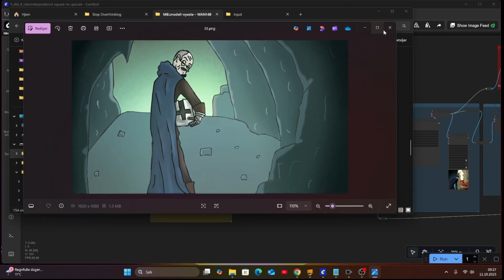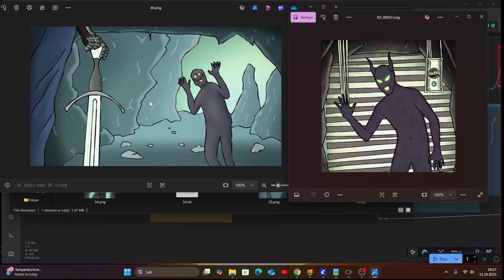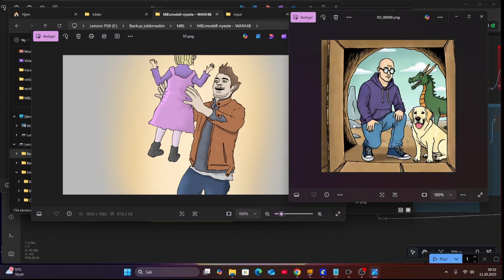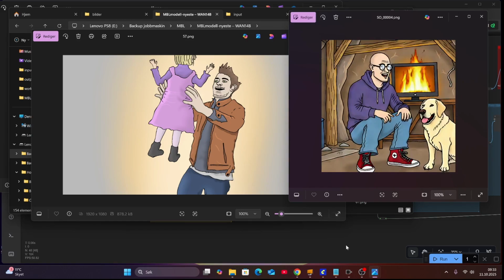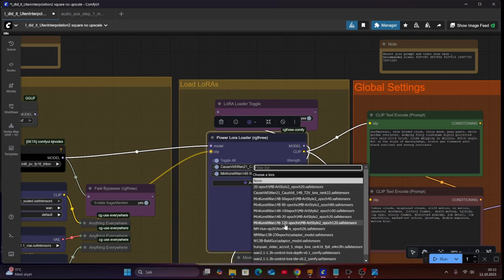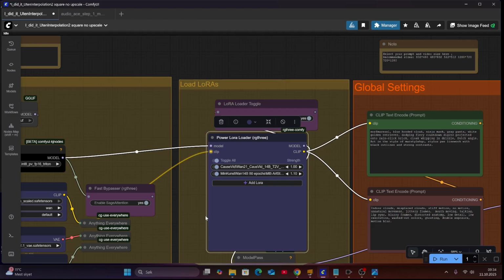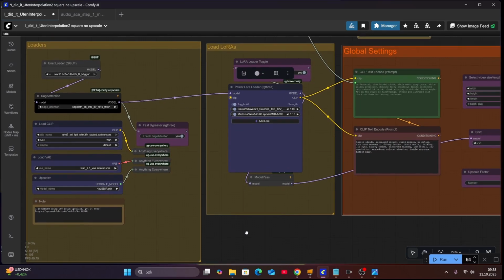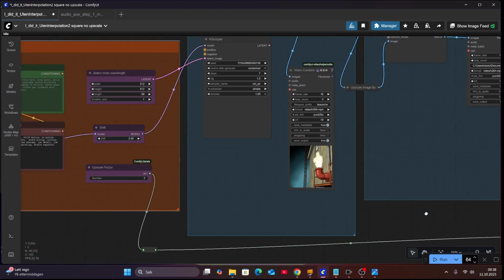I Trained AI on My Own Drawings – The Results Are Insane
I finally reveal exactly how I created those animated Shorts in my own hand-drawn art style – no stock assets, no outsourcing.
In this video I show:

How I trained Flux + RunwayML / Wan2.1 (1.5B & 14B) on my original drawings
Why 2D Cartoon Network-style characters break most AI video models
The exact LoRA strength & epoch sweet spot (80–100 epochs worked best)
How I expanded my tiny dataset with AI-generated images in my style
Batch prompting trick to generate 50+ clips in one go
Why I had to crank LoRA to 1.3 for consistency (and when NOT to)
The one comment that actually hurt… and why I’m still sharing everything

Tools mentioned:
• RunPod (cheapest training)
• Flux LoRA training
• Wan2.1 1.5B & 14B models
• My 5070 Ti struggles (12GB VRAM issues)
If you’re an artist wanting to make consistent AI videos in YOUR style without drawing every frame – this workflow is for you.
Drop a comment if you want the prompt template, dataset tips, or the exact services I used! I’m happy to help.

Timestamps
0:00 – Why I did this
0:28 – My original hand-drawn art
1:50 – AI vs Hand-drawn side-by-side
2:34 – Why 2D cartoon characters break AI
4:25 – Training on AI-generated art (in my style)
6:40 – Best LoRA strength & epochs
8:36 – Batch generating 50+ clips
9:25 – The hate comment that hurt
10:01 – Tools & services I used